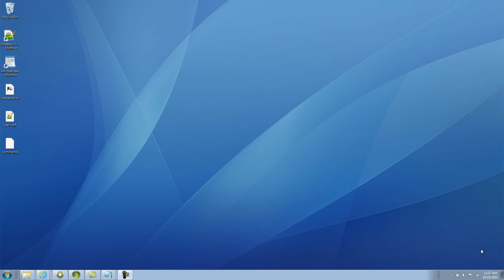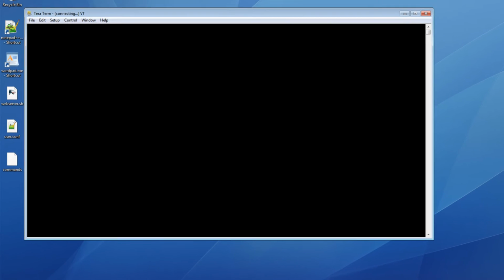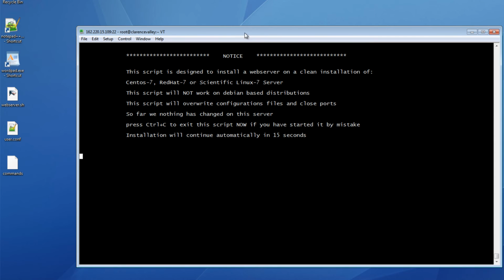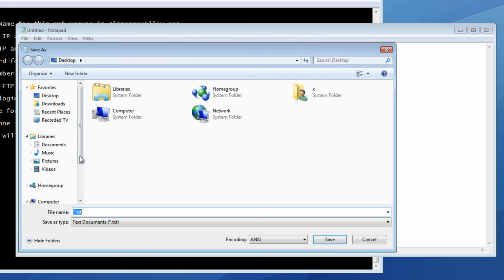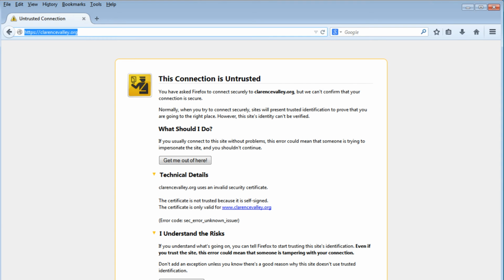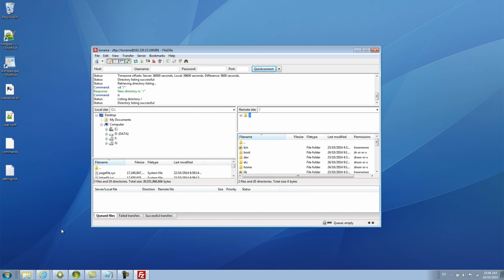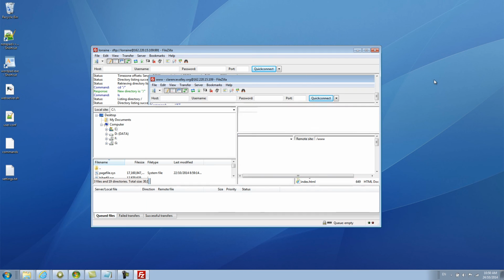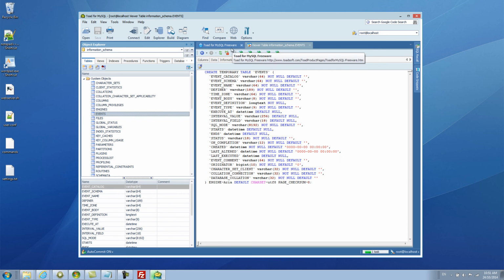Free Auto Install script for 2018 CentOS 7 LEMP (NGINX, MariaDB10, PHP7) webserver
Install a LEMP webserver on CentOS-7, RedHat or Scientific Linux in under 5 minutes. It is Automated with a point and click method from the windows desktop